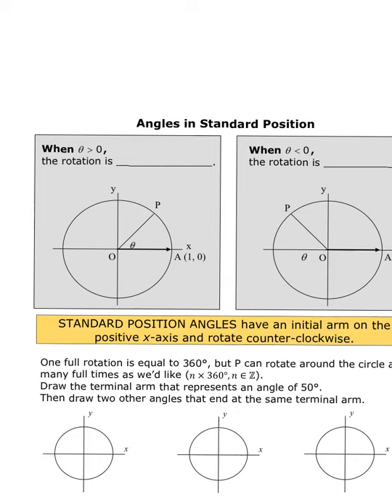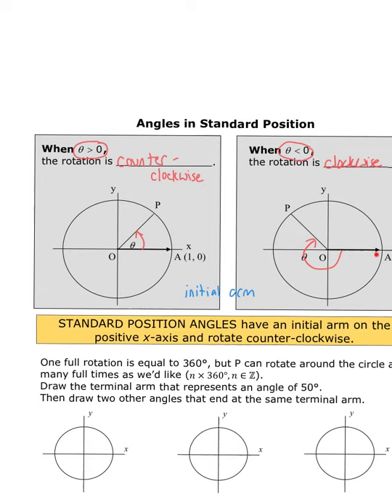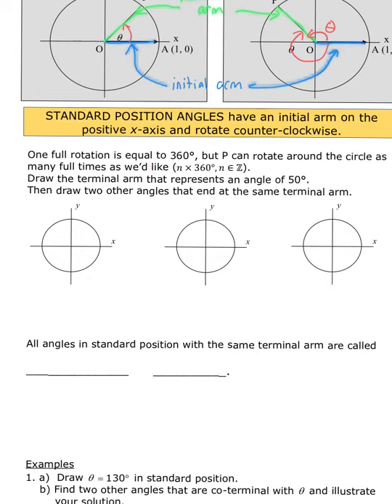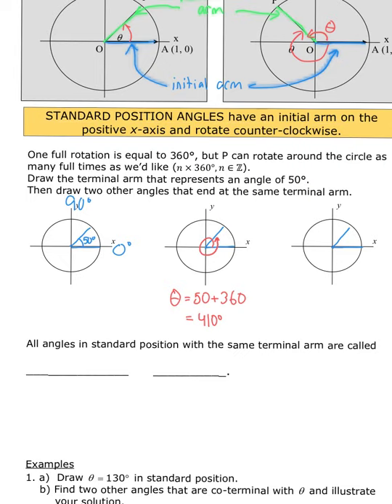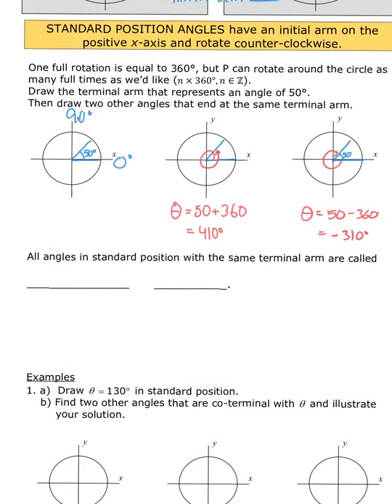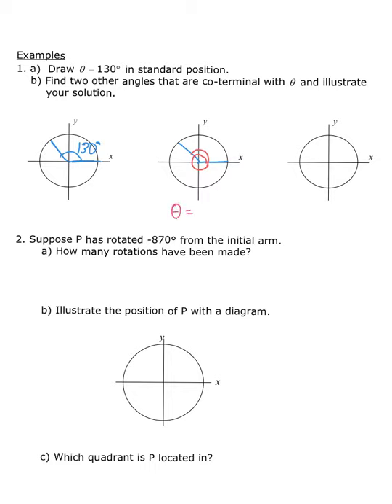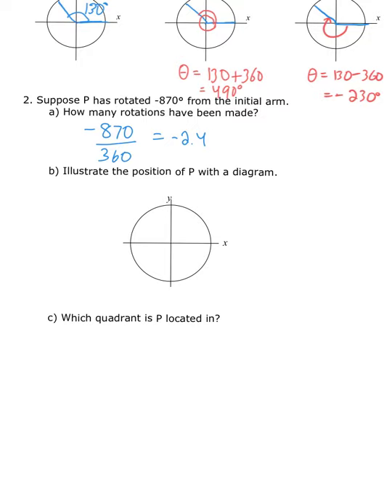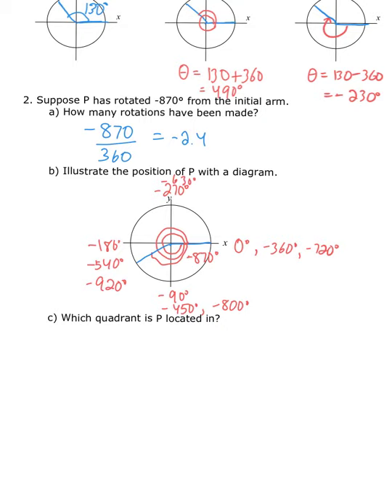Angles in Standard Position